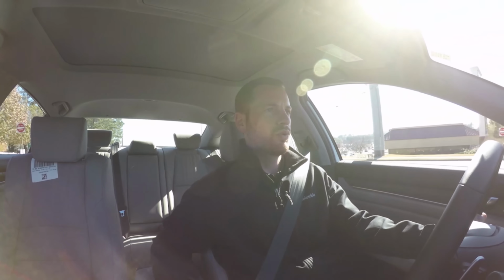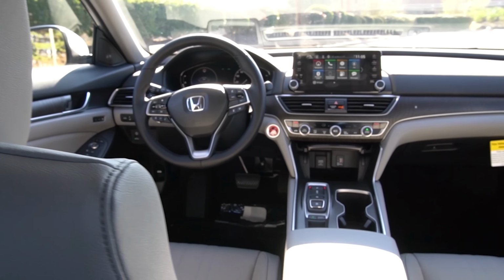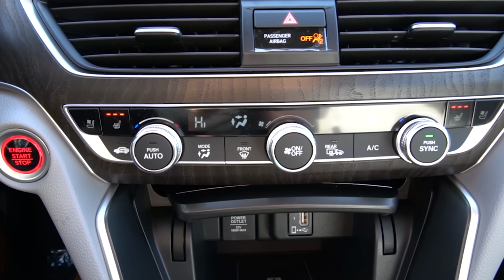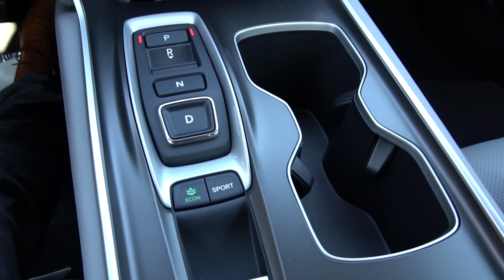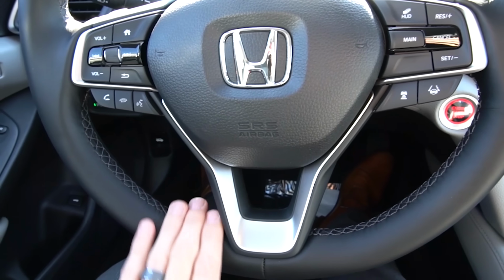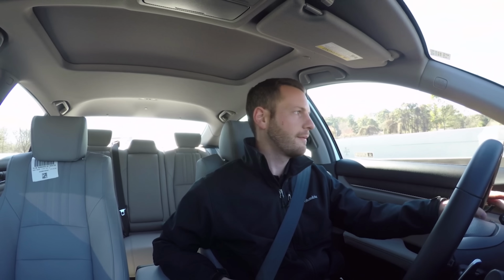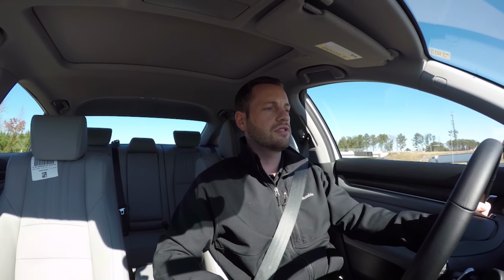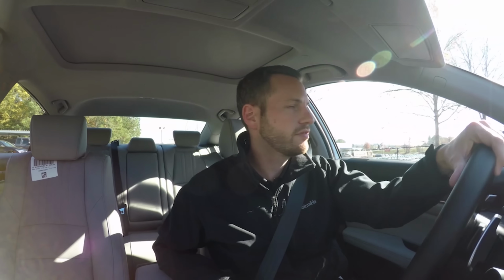2019 Honda Accord Touring Review & Drive | Did Honda Get it Right?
My Favorite Automotive Products 2019 Honda Accord Touring Review & Drive | Did Honda Get it Right?

In this video, I drive the new 2019 Honda Accord Touring 2.0T. This car has a TON of power and so many features. The new 2019 Honda Accord features a 10-speed automatic transmission, Honda sensing, ventilated seats, heated seats in the front and rear, automatic wipers, HUD display, Garmin Navigation and much much more.

Thanks to Hennessy Honda Of Woodstock for providing the Honda Accord.

My Favorite Automotive Necessities

Windshield Sun Shade
HUD Display - Hudway Cast
Magnetic Phone Mount
Microfiber Clothes
Microfiber Scratch Free Wash Mit
Car Seat Gap Filler
Digital Tire Pressure Gauge
Armor All Leather Wipes
Super Convenient Car Cover Tent
Detailing Brushes
Complete Car Care Kit
Ultimate Foam Gun
Deep Wheel Cleaner
Ultimate Tire Shine
EASY Ceramic Spray Coating
Awesome Wheel Cleaning Tool
Super Bright LED Light Bar
Super Cheap Sunshades

Main Camera
GoPro Camera
Bendable Tripod
Suction cup mount
Best Microphone
Lav Mic